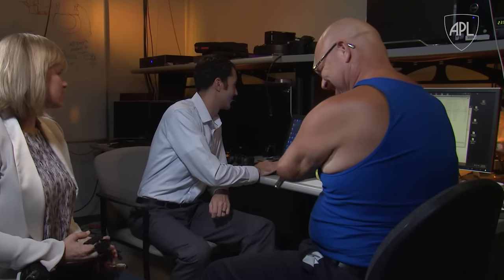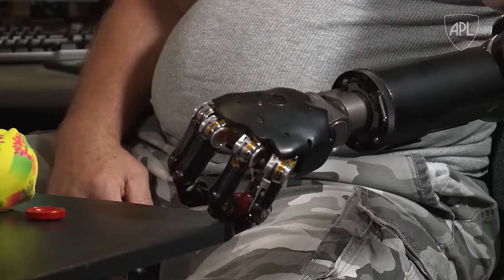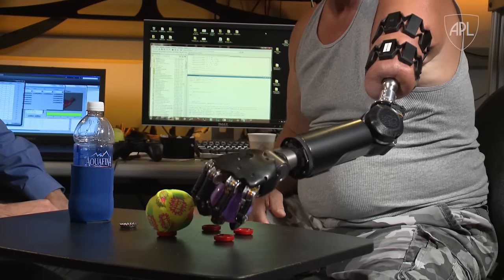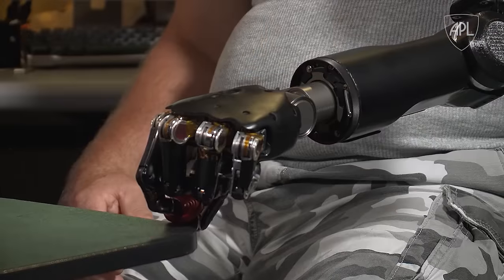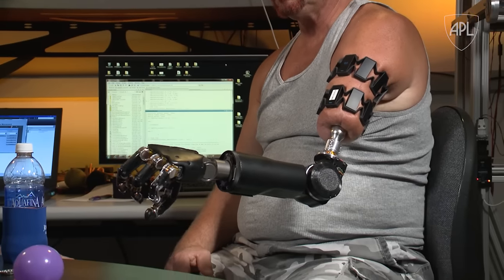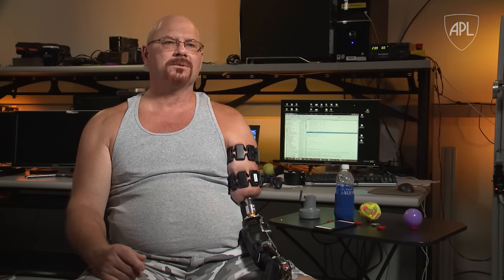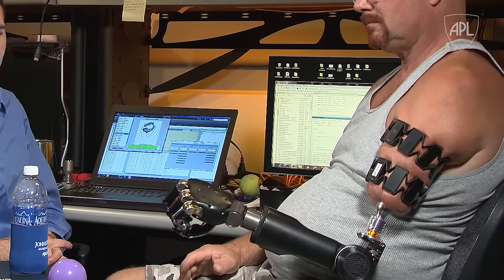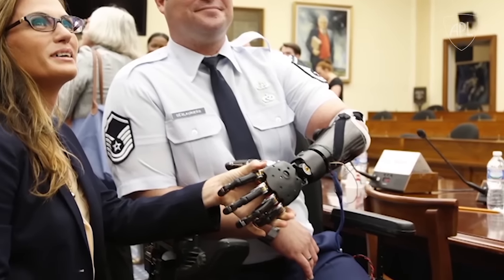APL’s Modular Prosthetic Limb Reaches New Levels of Operability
A pioneering surgical technique has allowed Johnny Matheny, an amputee, to attach the Modular Prosthetic Limb developed by APL directly to his residual limb, enabling a greater range of motion and comfort than previously possible.

Video credit: Johns Hopkins APL